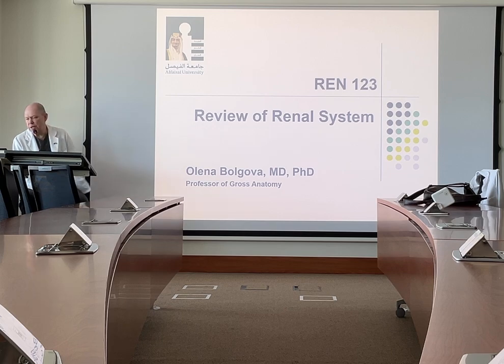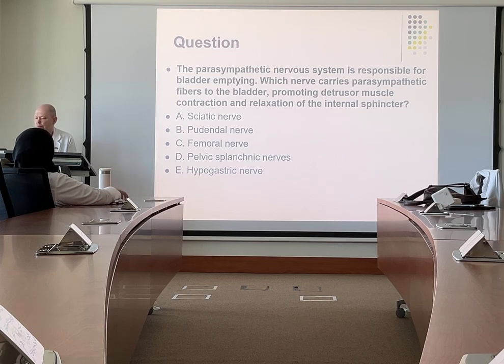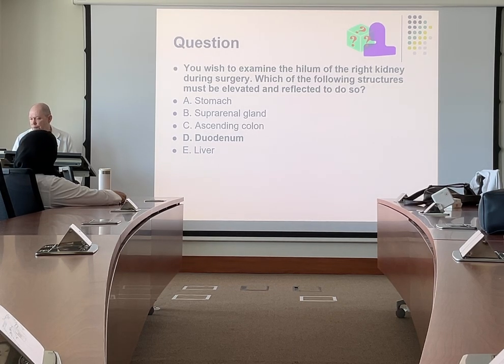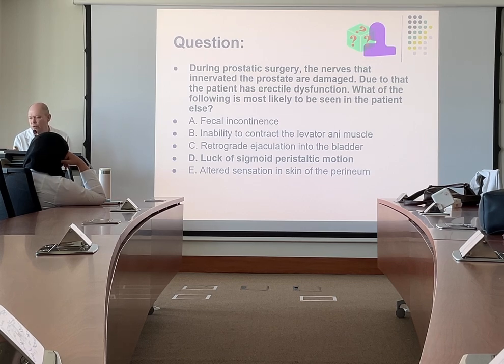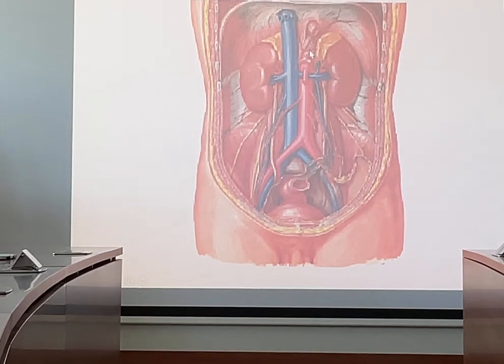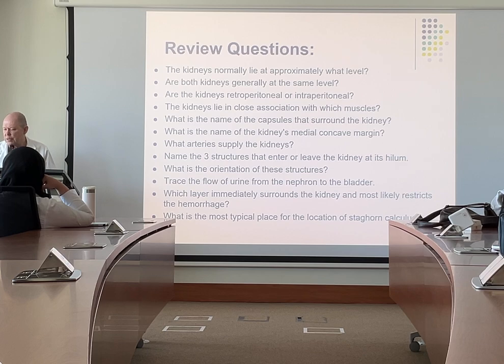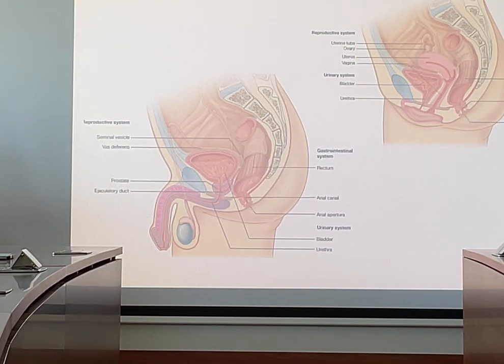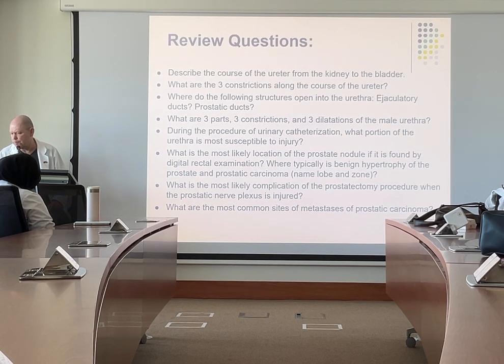Anatomy Review - Dr. Vlad